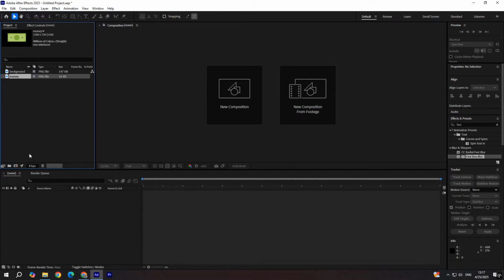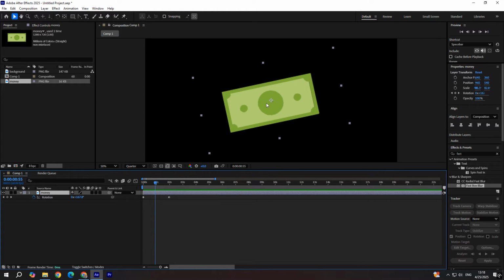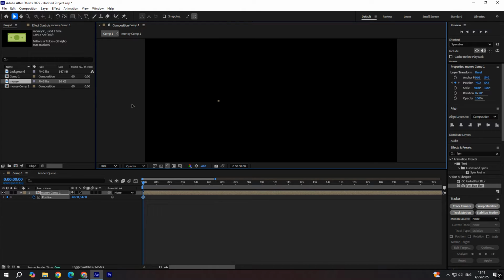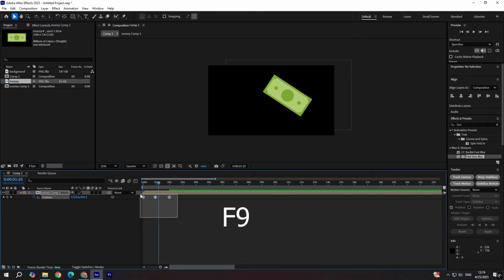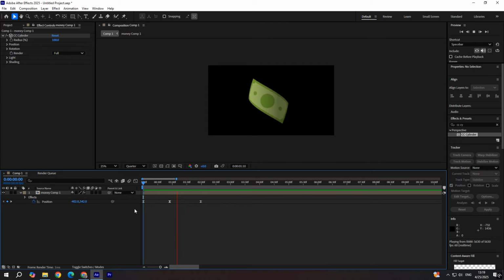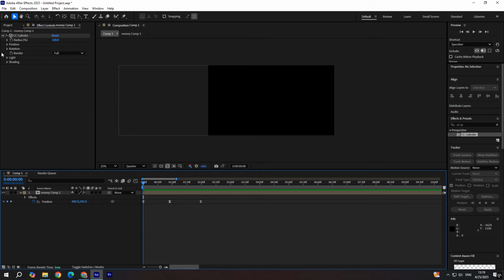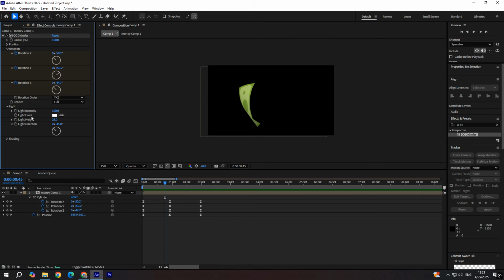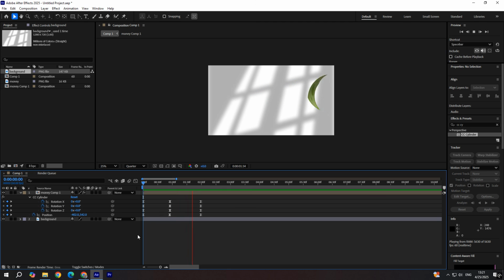How to Create a Paper Flying Animation in After Effects​ (EASY)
Create a Realistic Paper Flight Animation in After Effects – Easy Tutorial
Smooth Paper Flying Animation in After Effects (Beginner-Friendly!)
How to Make Paper Fly in After Effects – Quick and Easy Tutorial

In this video, I show you how to create a simple paper flying animation in Adobe After Effects. Step-by-step, you will learn how to move an image of a paper or document across the screen with smooth motion. This tutorial is easy to follow for beginners and great if you want to make creative videos, intros, or fun animations. No special plugins are needed, just basic keyframes and easy animation techniques. Watch how to set the start and end points, add rotation, adjust the speed, and make the paper look like it’s flying naturally. Perfect for projects, YouTube, school work, or social media!